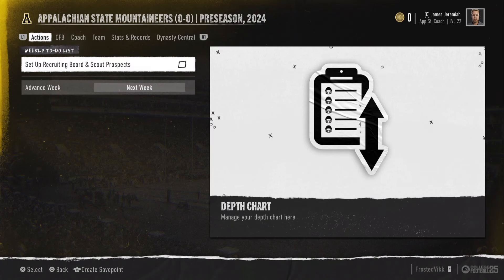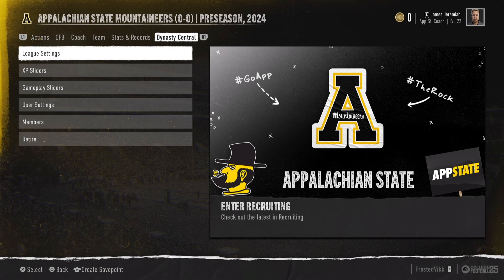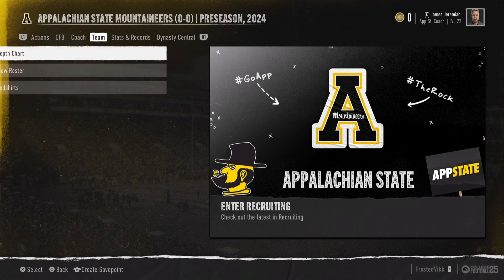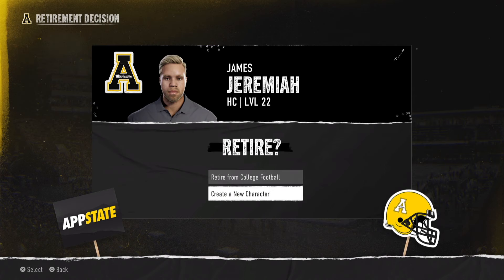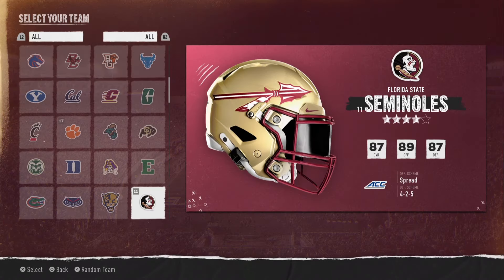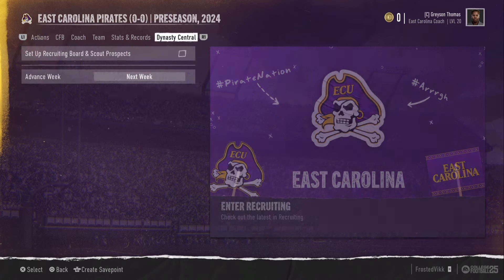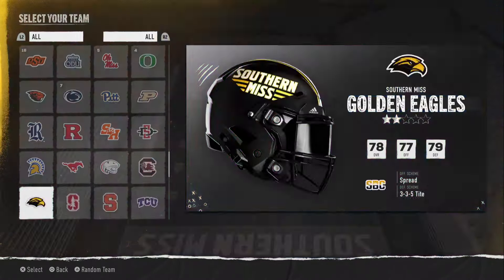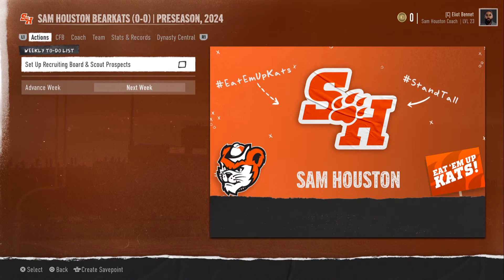How to change Teams in College Football 25 Dynasty Mode!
in today's video of college football 25, I will be showing you guys a tutorial on how you can change your teams in Dynasty mode!